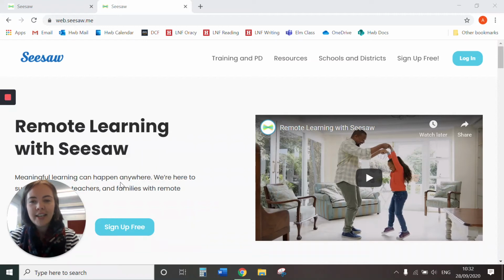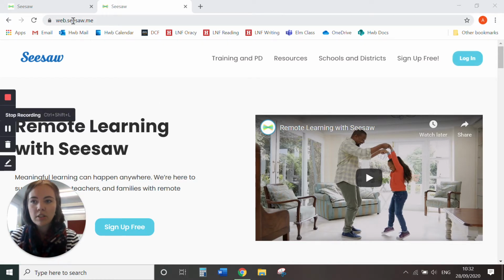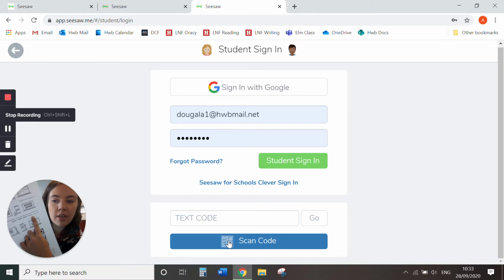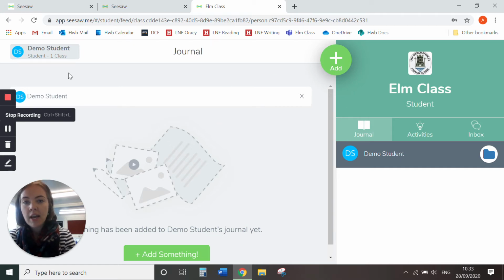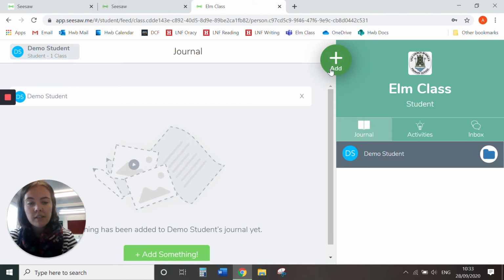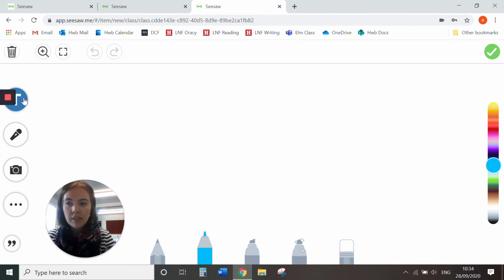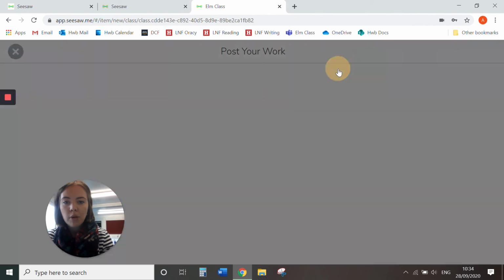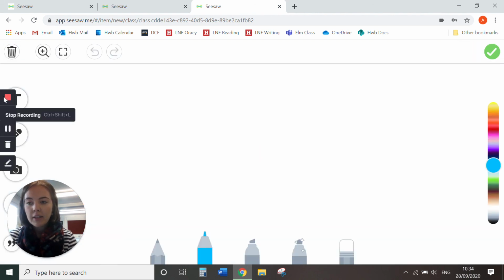Seesaw How To Guide